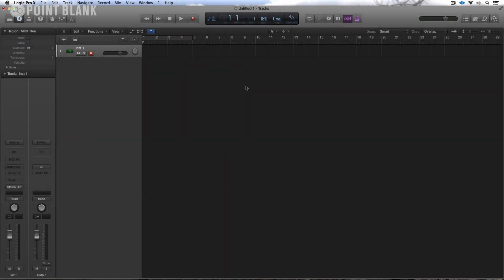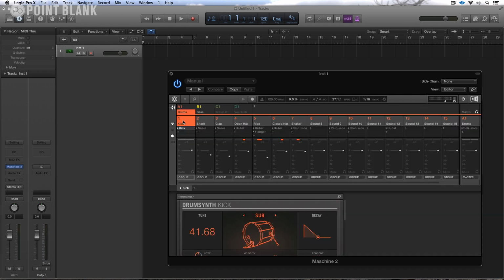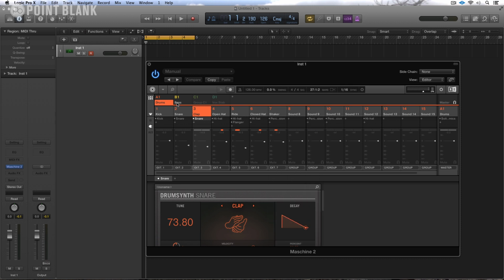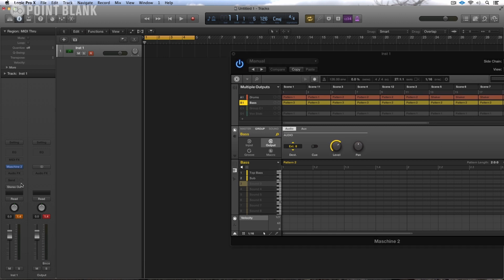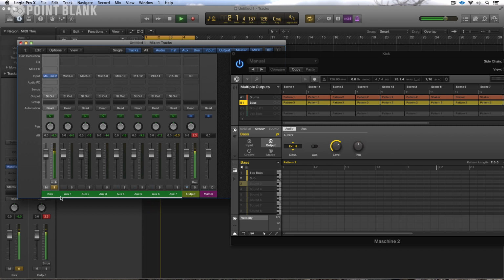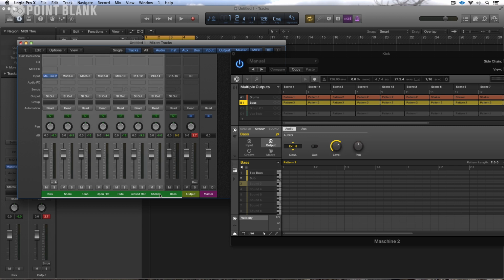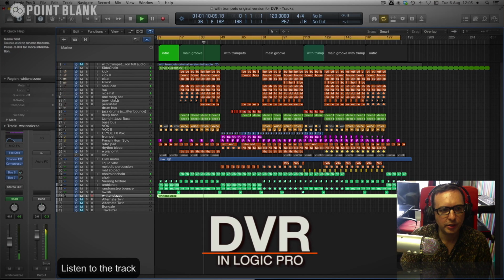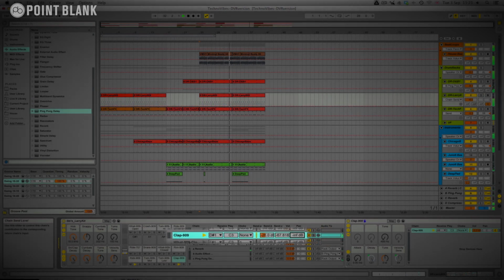Maschine & Logic Pro X Part 1: Routing Multiple Outputs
In our new series, Paul Crossman looks at integrating Maschine 2.0 with Logic Pro X starting with routing outputs to Logic channels. Try our Logic course for free